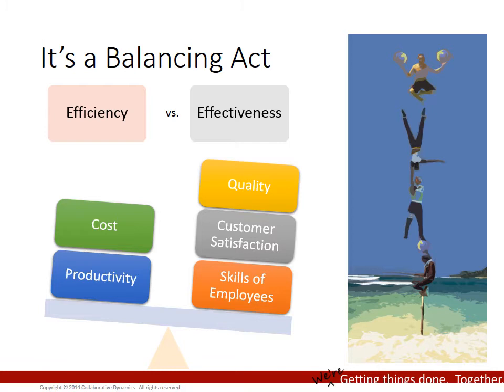The Tasks of Management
This Mini-Lecture, presented by Collaborative Dynamics outlines the role of a manager in an organization as well as the 4 tasks of management.